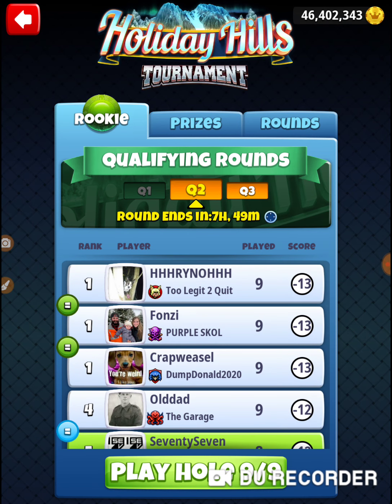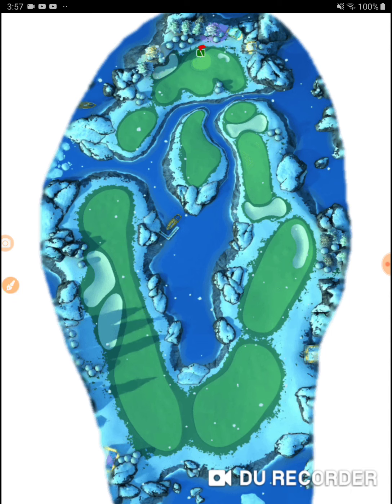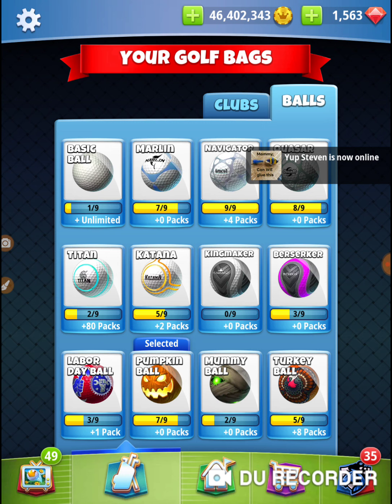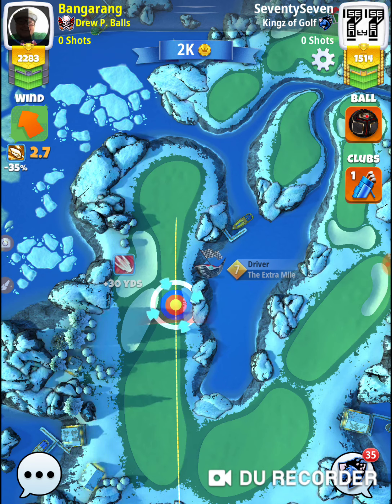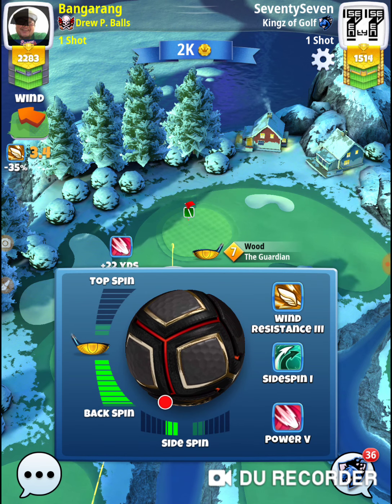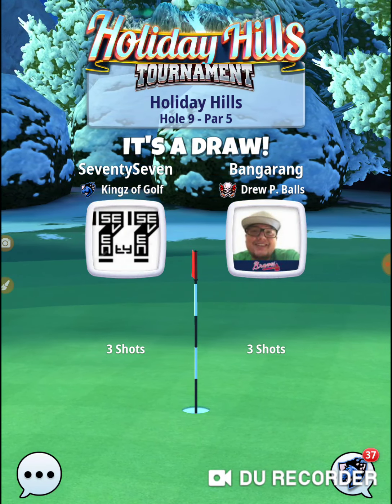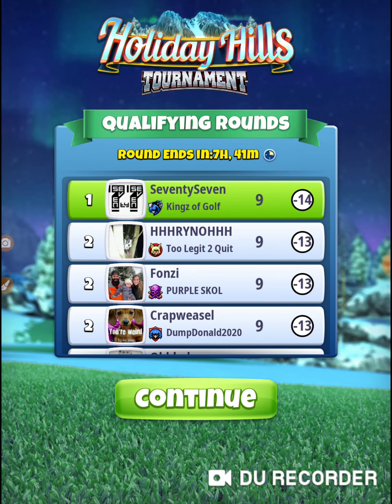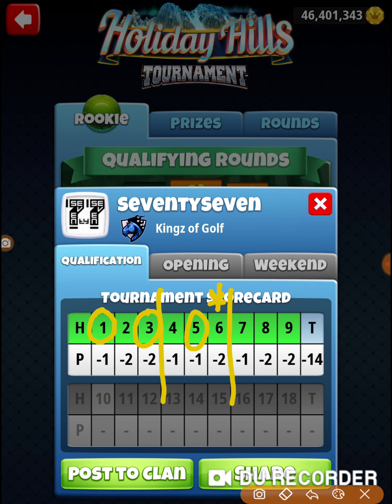Golf Clash Holiday Hills Rookie Qualifying Round Hole 9